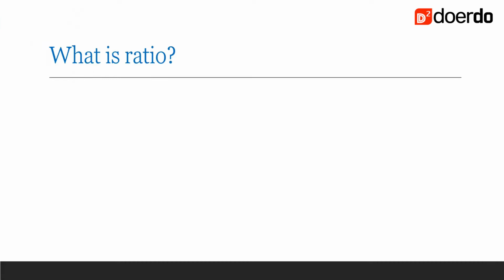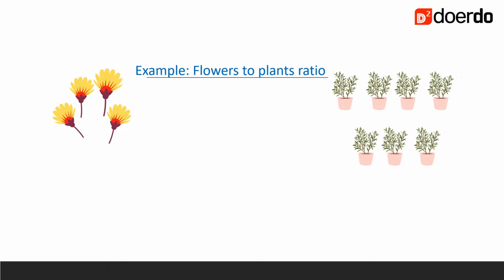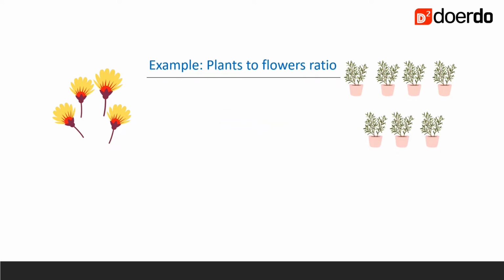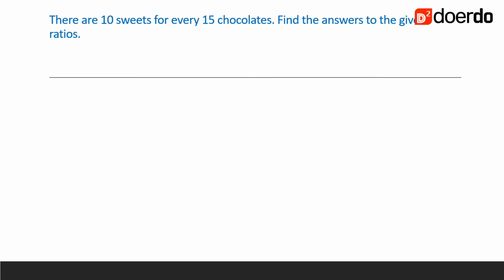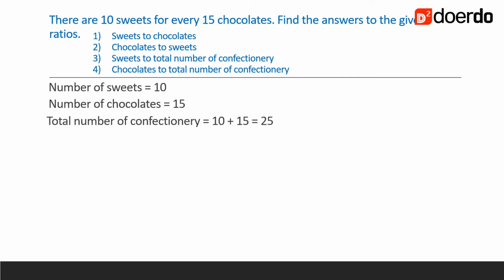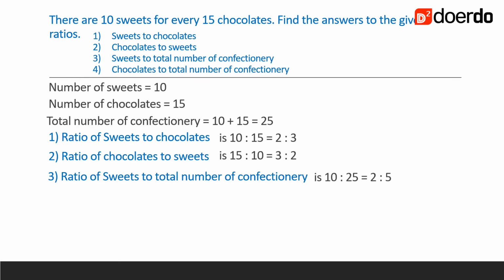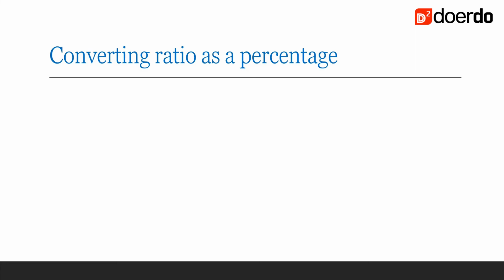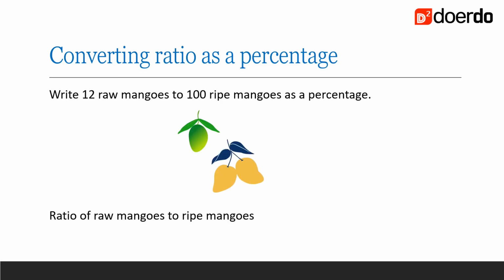Primary Math| PSLE Math| Ratio definition | How to convert ratio into percentage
DoerDo is an online platform with personalized interactive AI-Based learning.

PSLE Math| Ratio definition | How to convert ratio into percentage| DoerDo